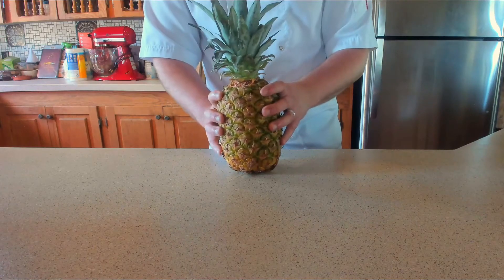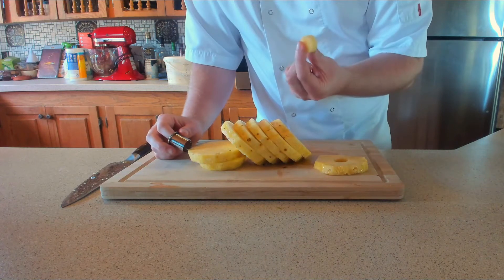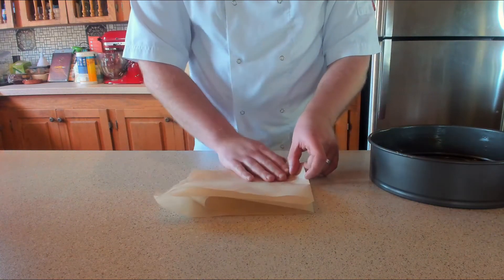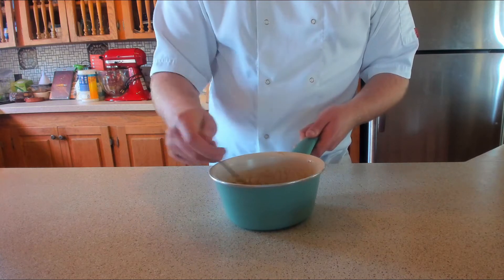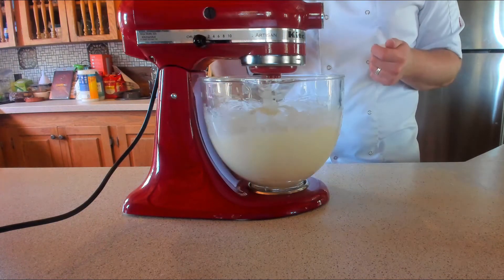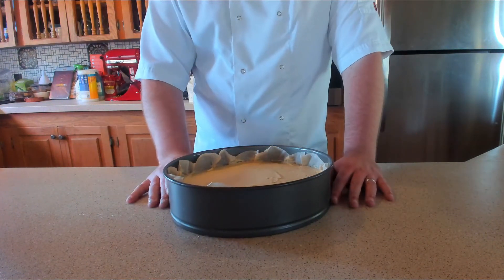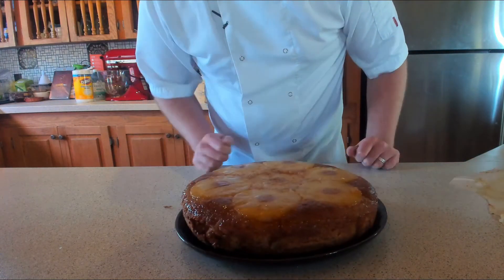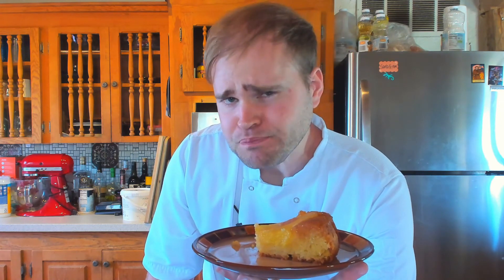How To Make Pineapple Upside Down Cake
For this week we made a pineapple upside down cake. Apart from the sinking of the cake due to too much baking powder, we near enough nailed it. Will adjust the recipe below!

If you want to catch me cooking live on twitch, feel free to stop by Tue-Fri 10 am Mountain

It will help go towards the up keep of this channel & my stream that I do full time.

Ingredients

Pineapple & Brown Sugar Mix

1 x Ripe Pineapple (Peeled & cut into rings)
100g/1/2 Cup x Soft brown sugar
50g/1/4 Cup x Unsalted butter
3 x Shots of gold rum

Cake

350g/1/2 Cups x Unsalted butter (Soft)
350g/1 3/4 Cups x Caster/Fine granulated sugar
6 x Eggs
2 tsp x Vanilla extract
360g/2 7/8s Cup x Plain/All purpose flour
3 tsp x Baking powder
Pinch x Natural sea salt

Oven Temp - 180c/350f (Turn down to 160c/320f if browning too quickly)
Cooking time - 60 mins (Check if it needs longer)

Credits